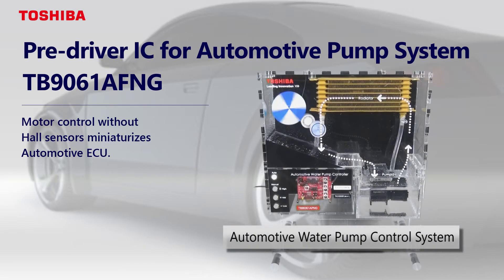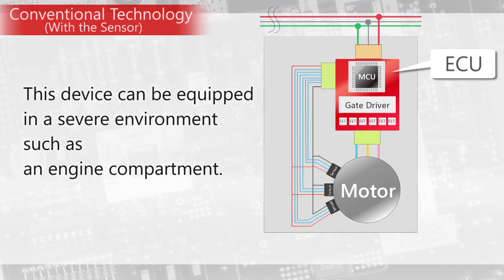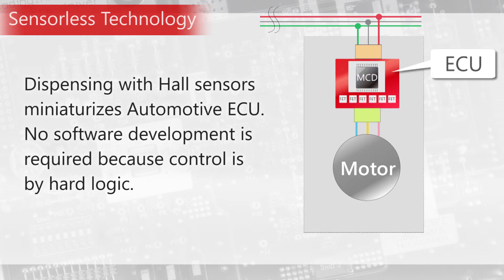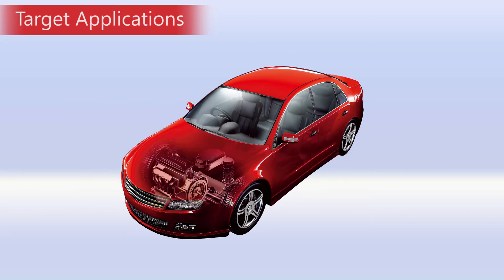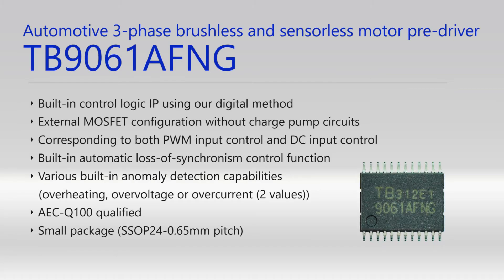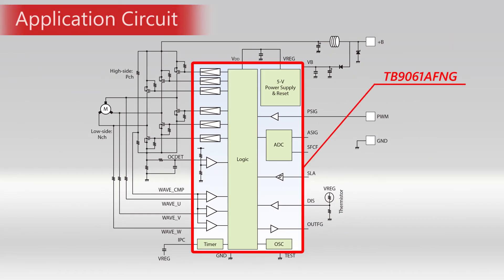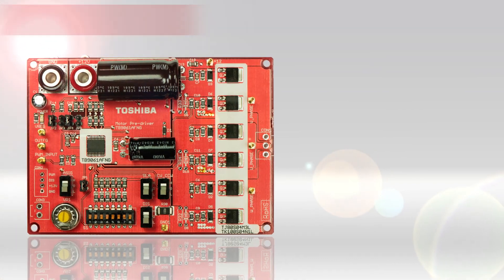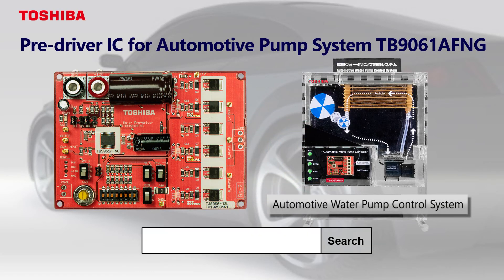BLDC Sensor-less Motor Pre-driver TB9061AFNG that can be suggest the size of the ECU.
The TB9061AFNG realizes motor control without Hall sensors and MCU. This device is suitable for such applications as water pumps, fuel pumps, oil pumps and small fans.Samples of the product and evaluation board is available.